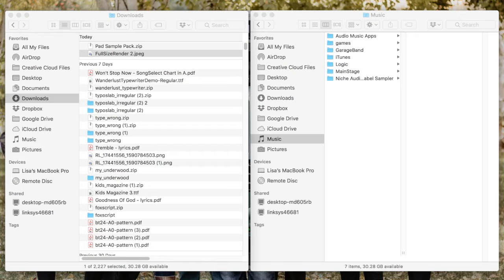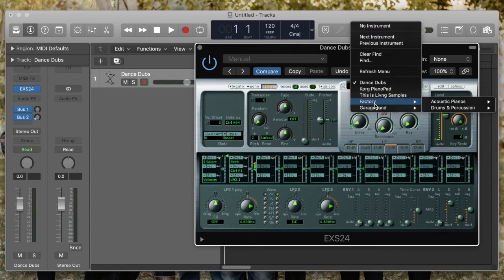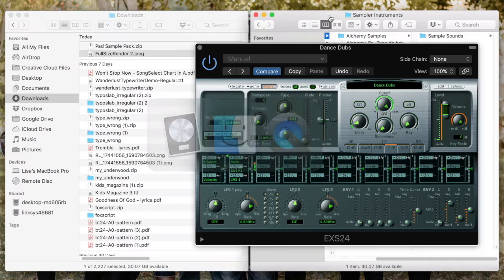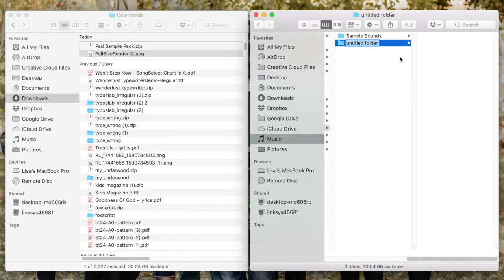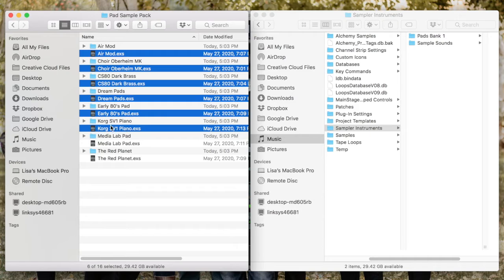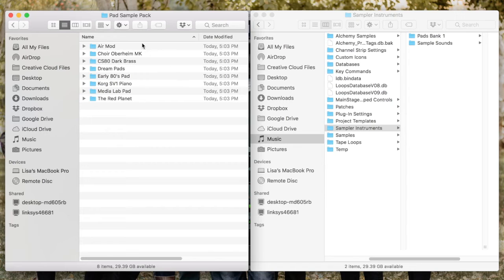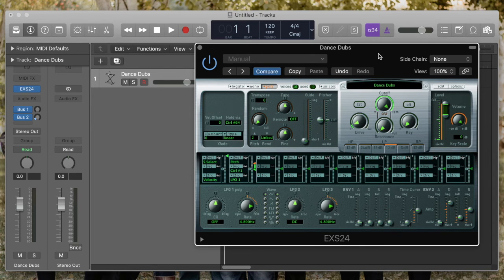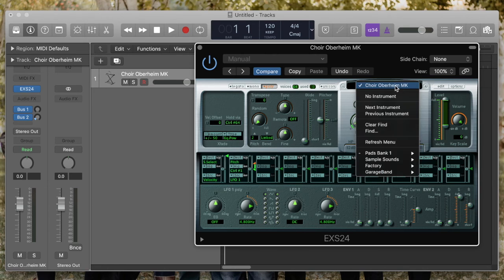How To Set Up Your Patches in Logic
How to set up a folder system with int the Music folder in order to stay organized with your newly purchased Pad Bank 1 patches.